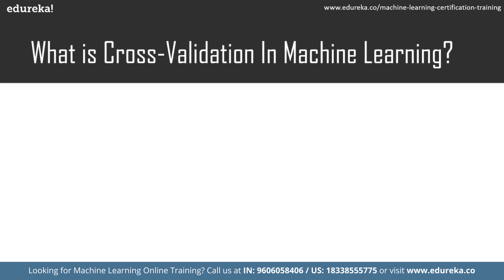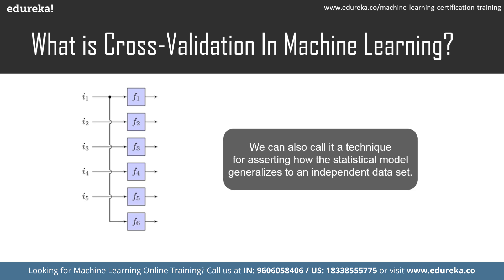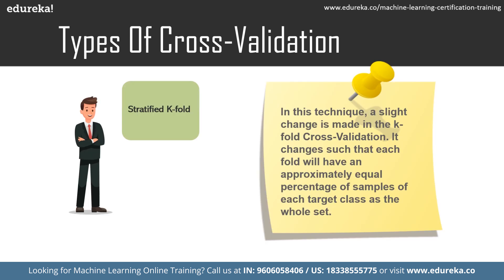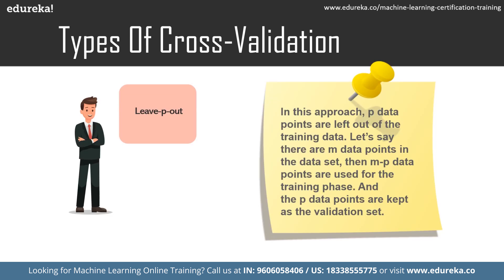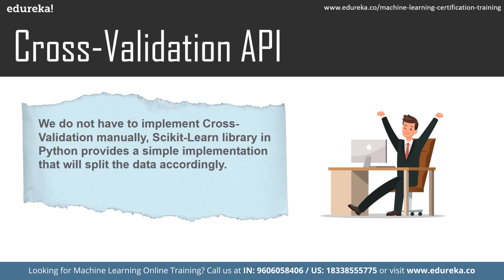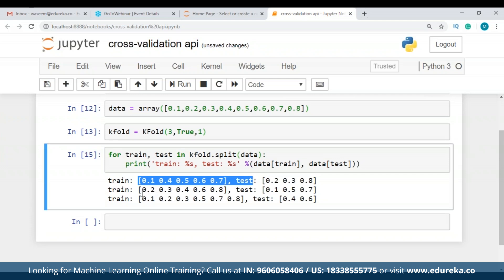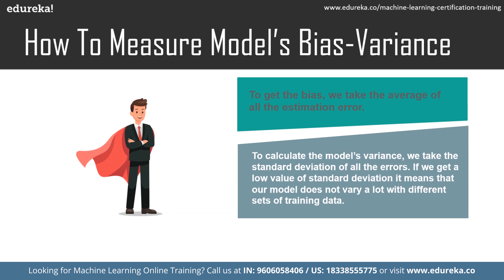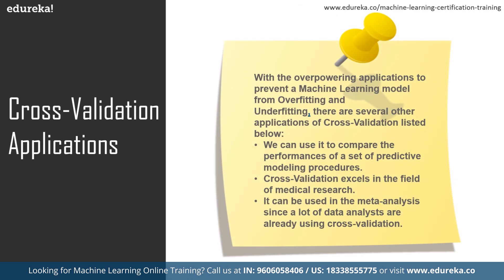Cross-Validation In Machine Learning | ML Fundamentals | Machine Learning Tutorial | Edureka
This Edureka Video on 'Cross-Validation In Machine Learning' covers A brief introduction to Cross-Validation with its various types, limitations, and applications. Following are the topics discussed in this Machine Learning Tutorial Video:

What is Cross-Validation In Machine Learning?
Types Of Cross-Validation
Cross-Validation API
How To Measure Model's Bias-Variance
Limitations Of Cross-Validation
Cross-Validation Applications

Edureka’s Machine Learning Course using Python is designed to make you grab the concepts of Machine Learning. Machine Learning training will provide a deep understanding of Machine Learning and its mechanism. As a Data Scientist, you will be learning the importance of Machine Learning and its implementation in the python programming language. Furthermore, you will be taught of Reinforcement Learning which in turn is an important aspect of Artificial Intelligence. You will be able to automate real-life scenarios using Machine Learning Algorithms. Towards the end of the course, we will be discussing various practical use cases of Machine Learning in the python programming language to enhance your learning experience.

Why Learn Machine Learning using Python?

Data Science is a set of techniques that enables computers to learn the desired behavior from data without explicitly being programmed. It employs techniques and theories drawn from many fields within the broad areas of mathematics, statistics, information science, and computer science. This course exposes you to different classes of machine learning algorithms like supervised, unsupervised and reinforcement algorithms. This course imparts you the necessary skills like data pre-processing, dimensional reduction, model evaluation and also exposes you to different machine learning algorithms like regression, clustering, decision trees, random forest, Naive Bayes and Q-Learning.

Gain expertise to handle business in the future, living the present